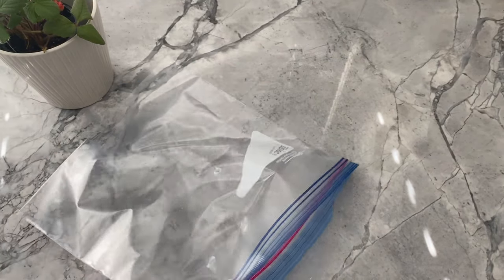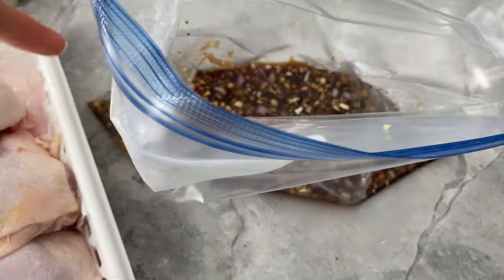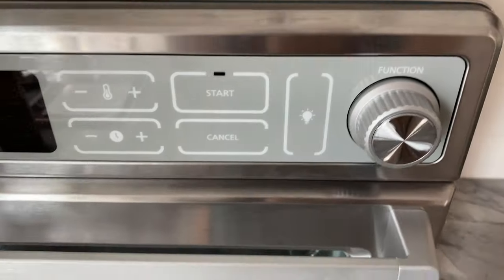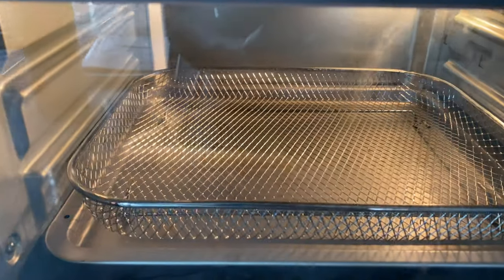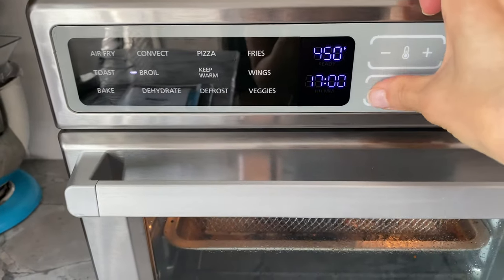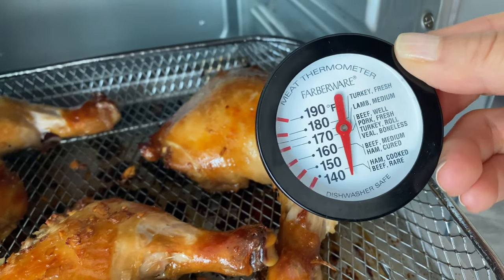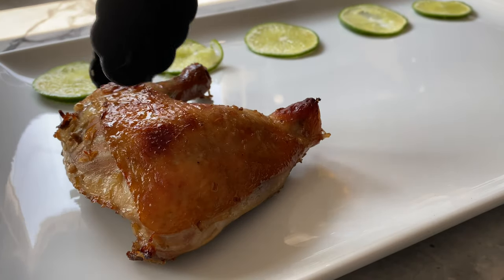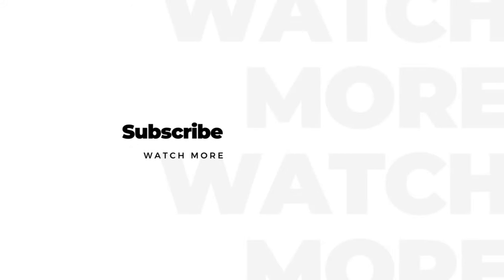🐓 Vietnamese Lemongrass Chicken Recipe (Gà Xào Sả) | Rack of Lam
One of my favorite ways to flavor chicken thighs or leg quarters is through an appetizing and aromatic Vietnamese lemongrass marinade. Watch my video to learn how I marinate, bake and broil chicken for a delicious dinner!

PRODUCTS USED IN VIDEO:
★ Soy Sauce
★ Dark Brown Sugar
★ Ziploc bag
★ Measuring Spoons
★ Meat Thermometer

AMAZON STORE: